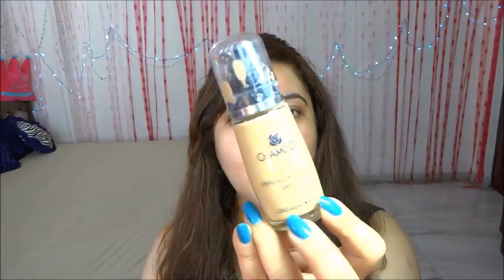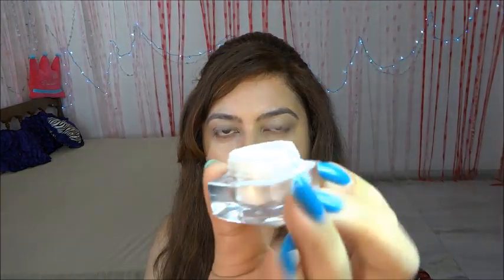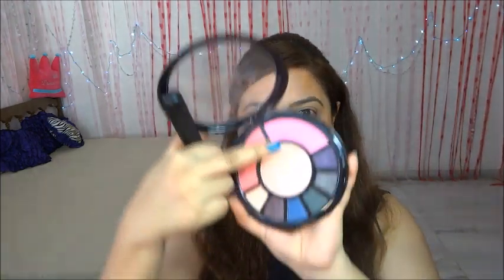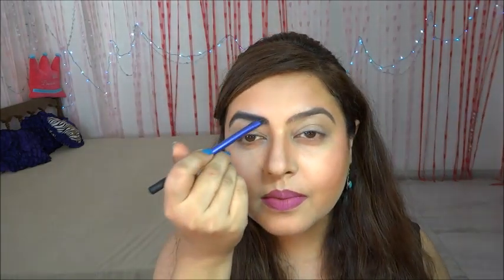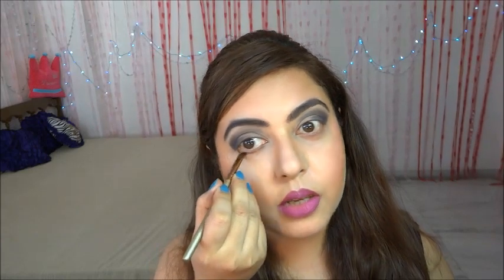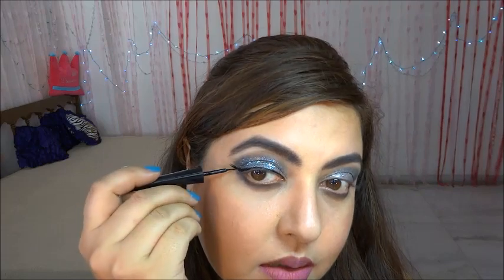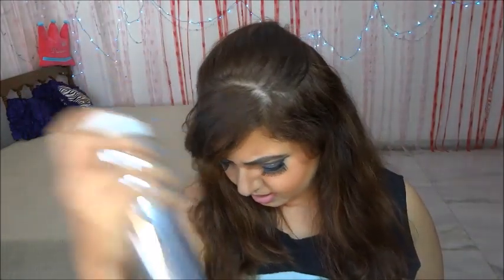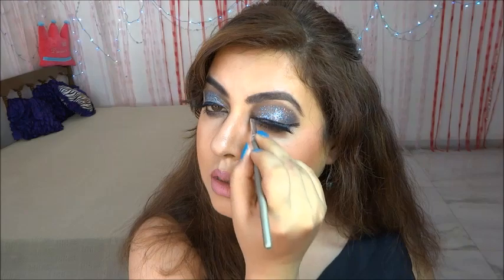Chit Chat GRWM | Glitter Eyes, Feathered Liner, Nude Lips | IndianBeautyReviewer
Hey Starlets,
Had to reupload it ... Previous file was corrupted ! Thanx for understanding :)
This is a Chit Chat GRWM Video featuring Glitter Eyes, Feathered Liner and Nude Lips. I was feeling quite a bit creative this day and came up with this glittery smokey eye look.

Username : ibrschts